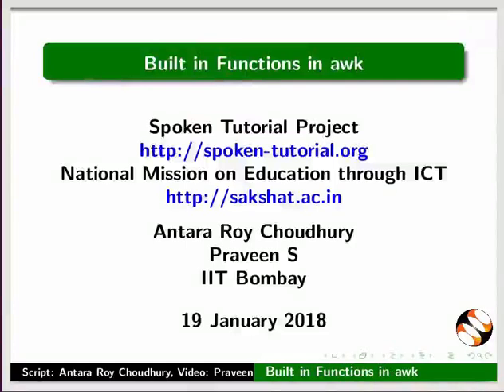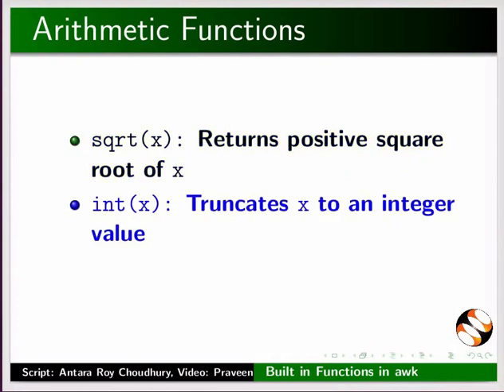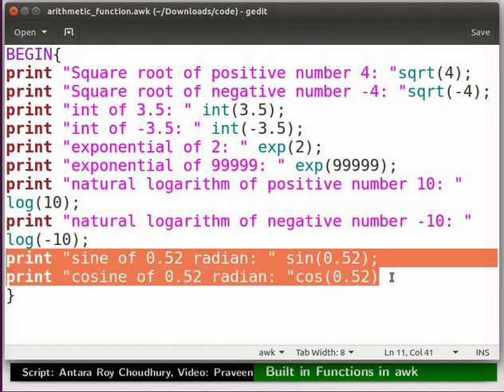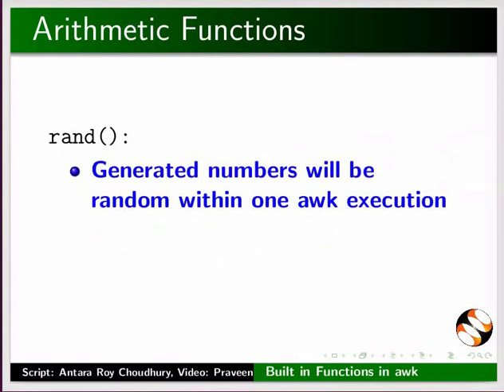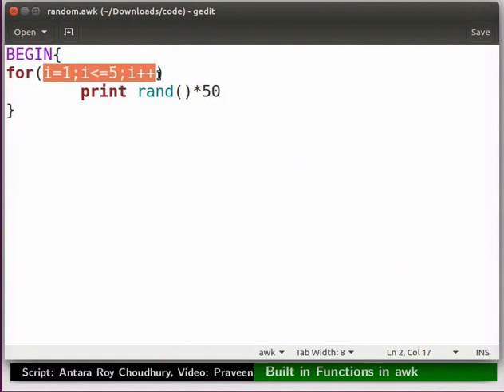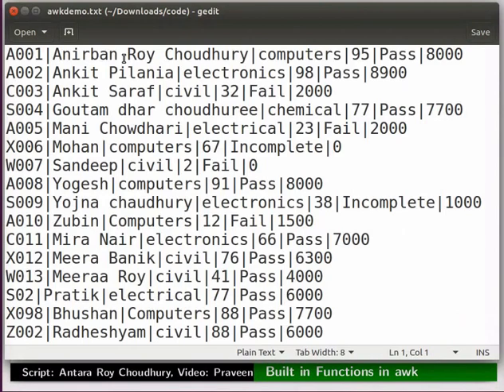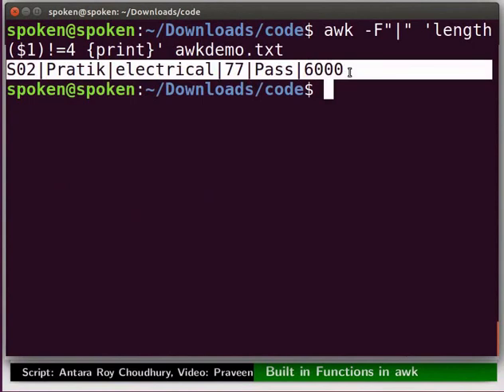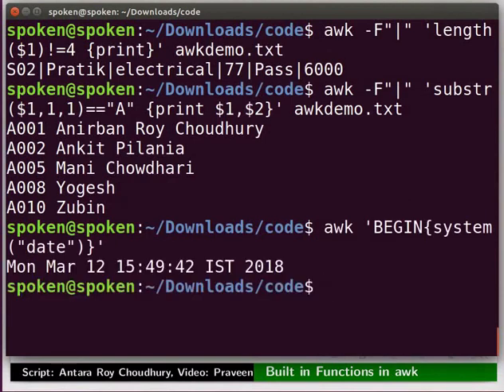Built-in Functions in awk - English